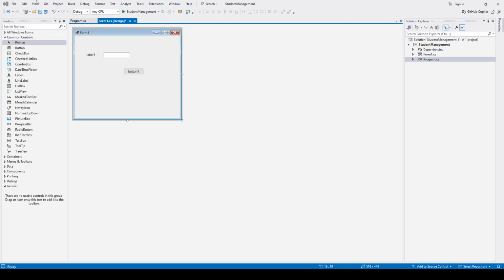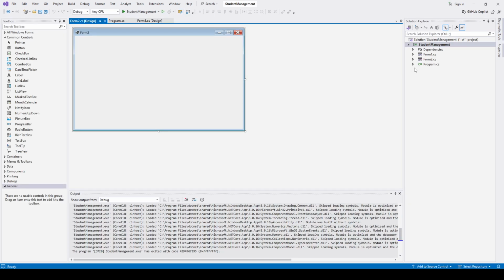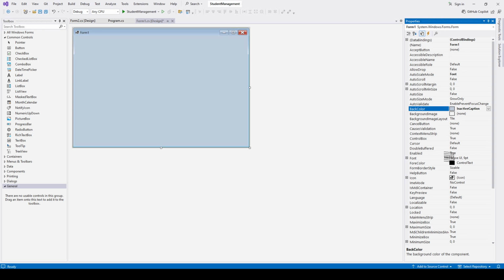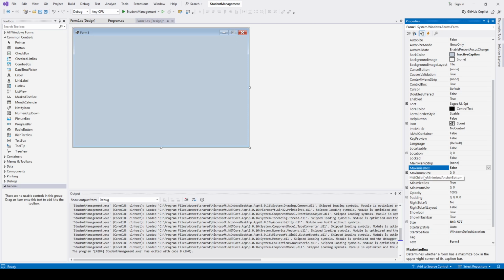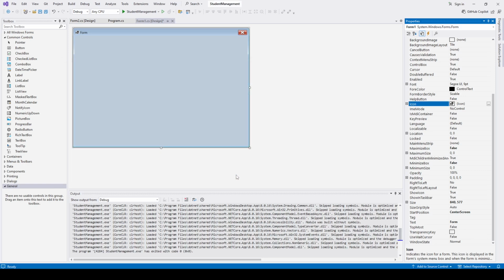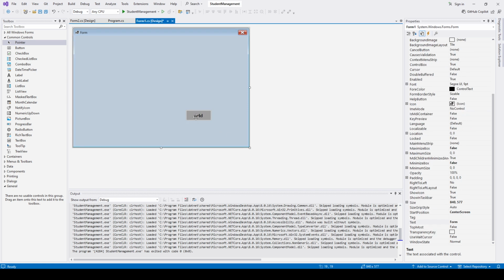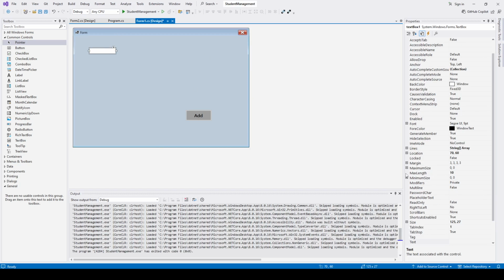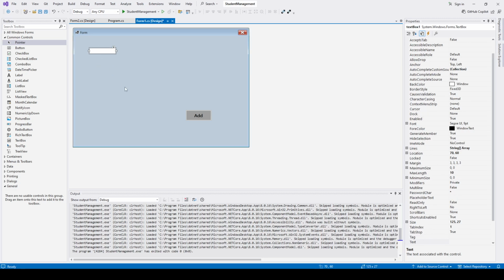C# Windows Forms - Part 1